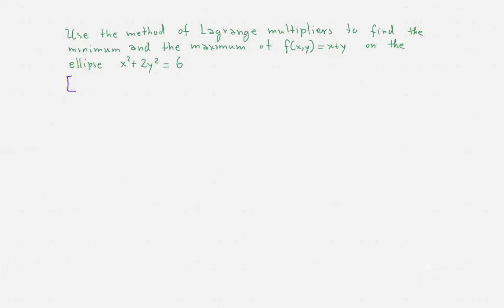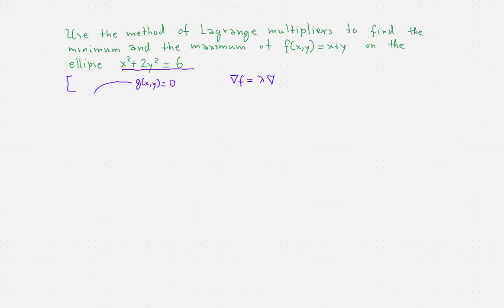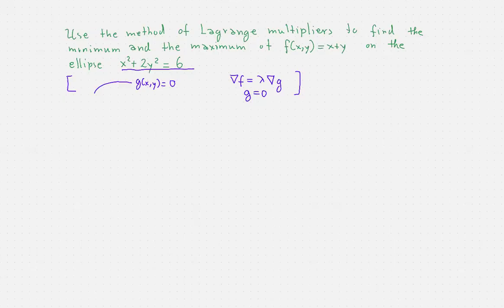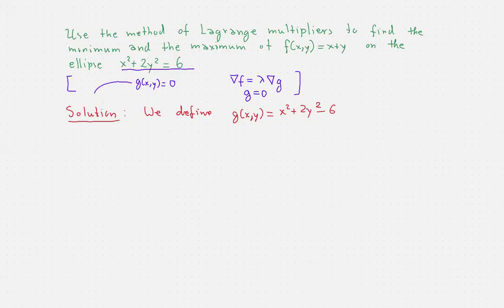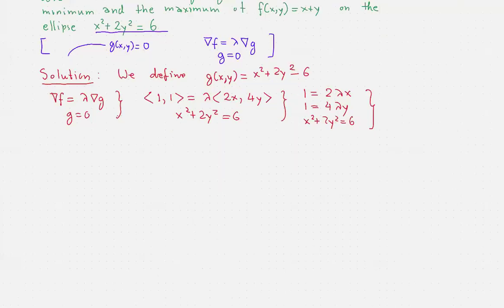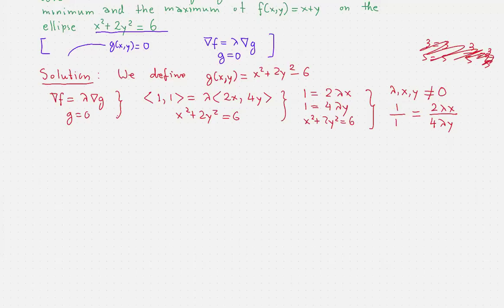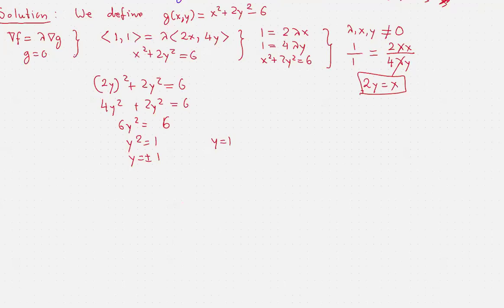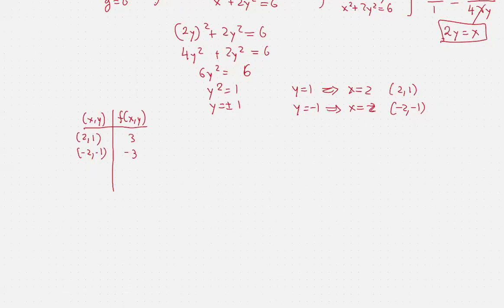Calculus III - Problem of the day - 45 - The Method of Lagrange Multipliers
In this video, we solve a simple example of the method of Lagrange multipliers.